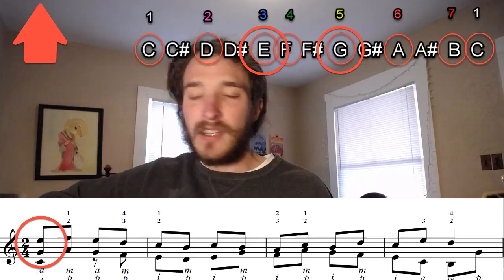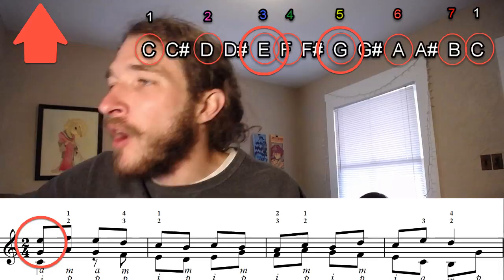Voicing and Intervals in the Music of Fernando Sor - Live Guitar Music Theory Lesson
Grab your guitar and get ready to play! Today we are going to learn intervals using Fernando Sor's awesome classical guitar etude Op. 60 No. 13. Join the dojo to print the PDFs, or become a dojo HERO to get a monthly book in the mail.

100 Sight Reading Exercises
Rhythm Made Easy